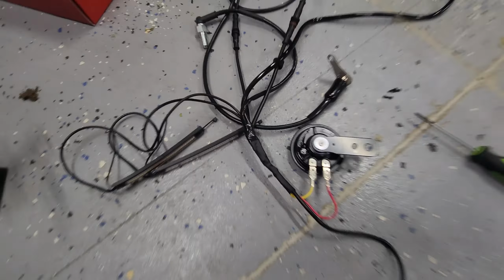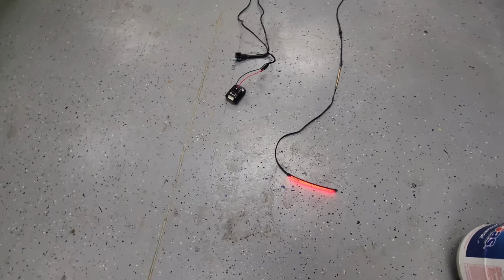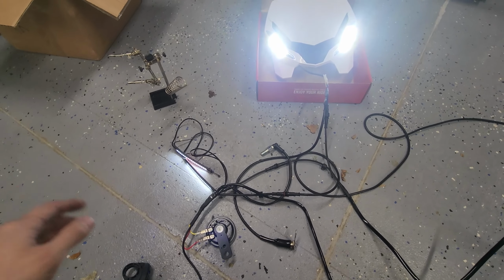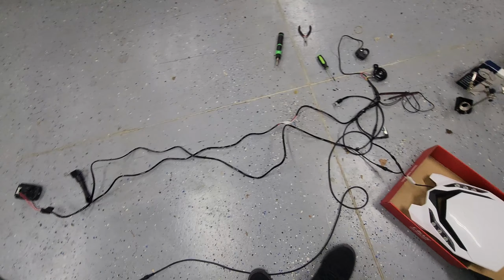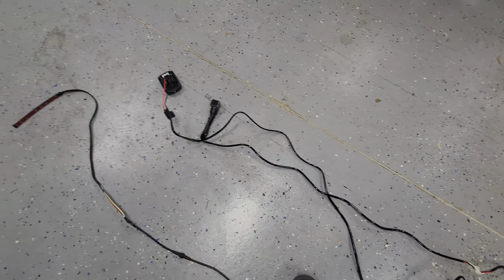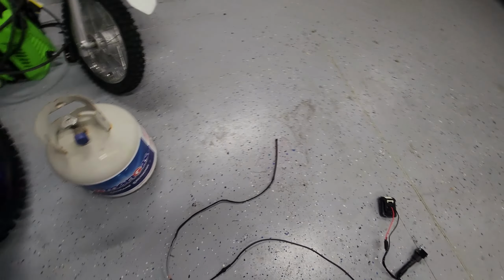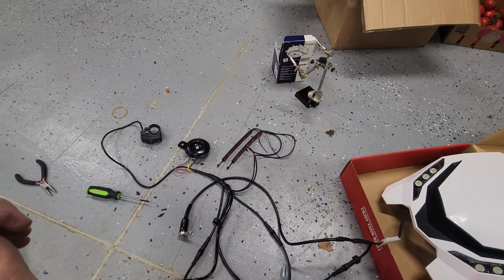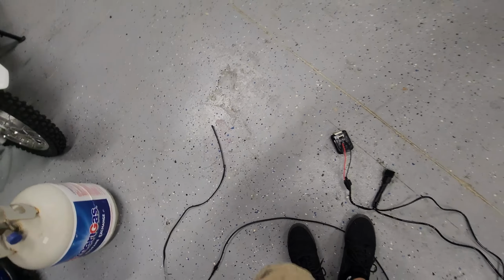Testing a fully completed supermoto street legal kit with polisport headlight and brights switch!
This is a kit I custom made for a subscriber who contacted me through my email at , Also I have an eBay listing as well!